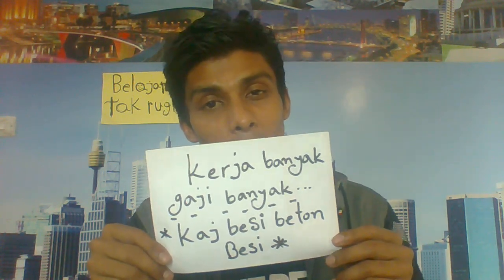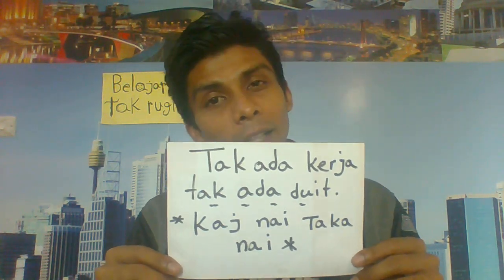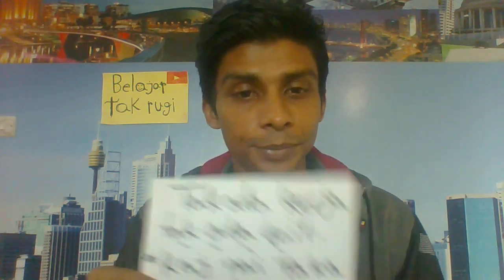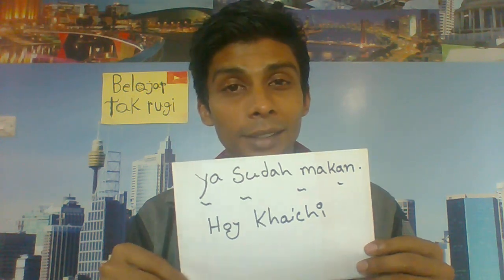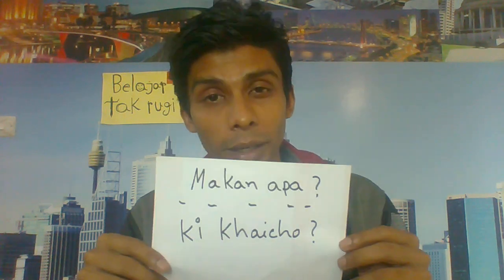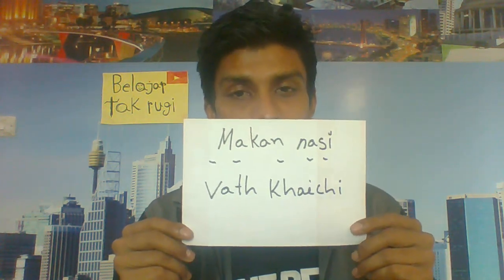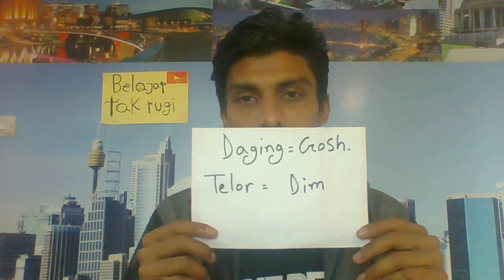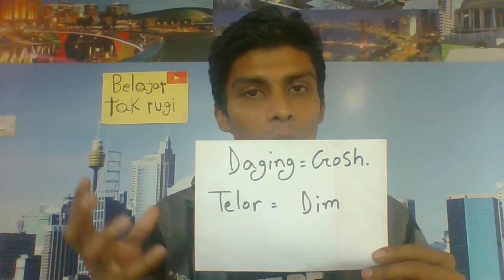belajar bahasa bangladesh part 2.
belajar tak rugi. nanti saya akn buat vedio tentang bahasa hindustan . terimakasih semua... kerana sudi tonton video ni.